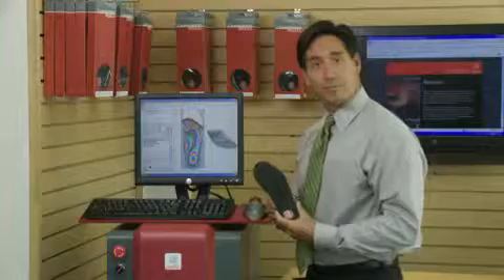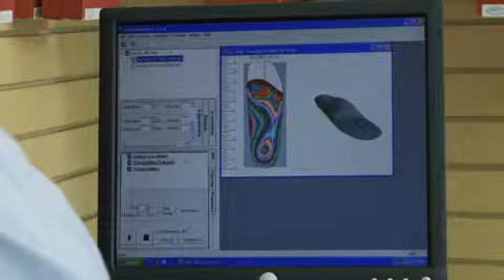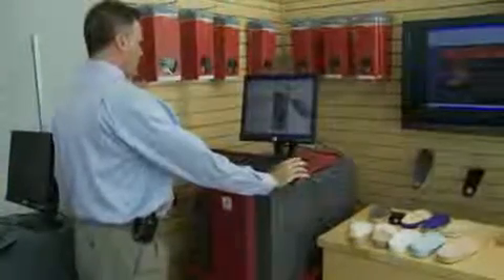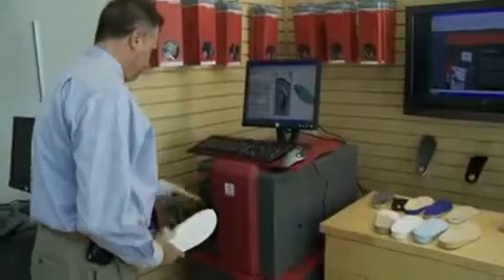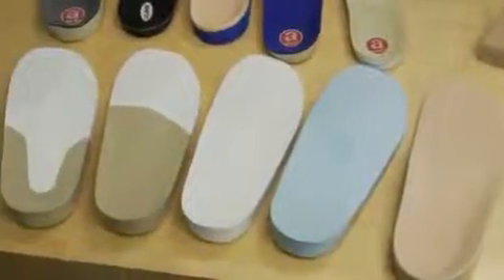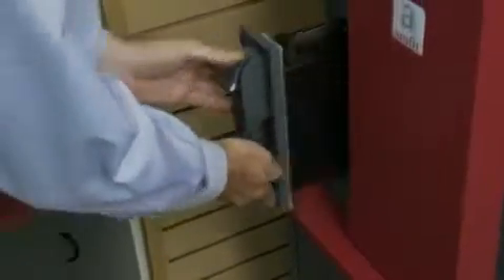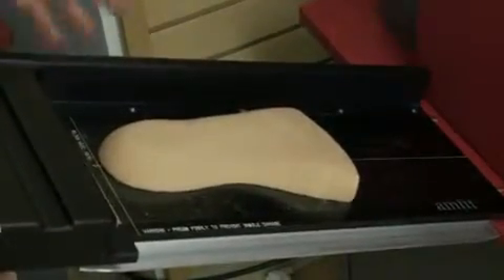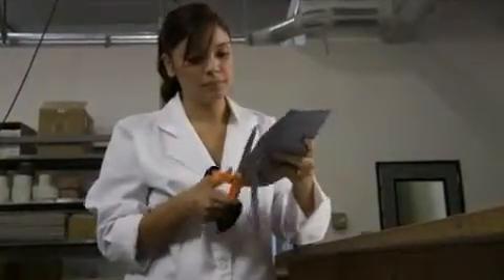SISTEMA AMFIT DI FRESATURA CAD CAM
Fresa Amfit Utilizzata per la Realizzazione di PLANTARI SU MISURA